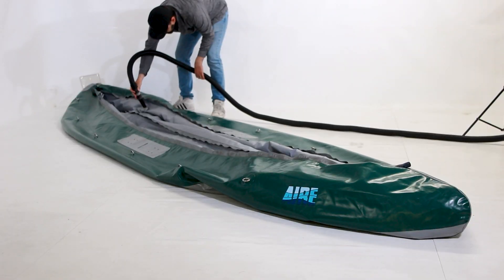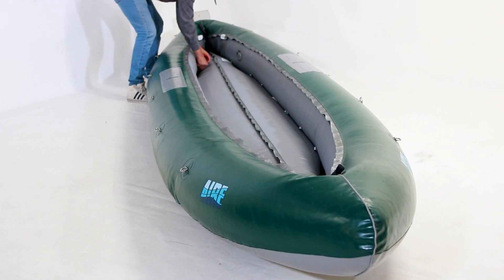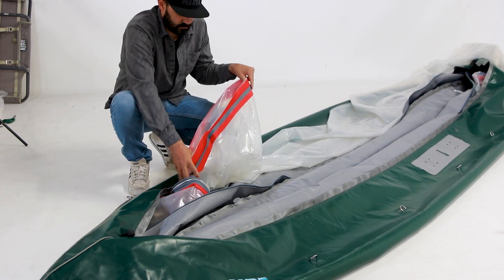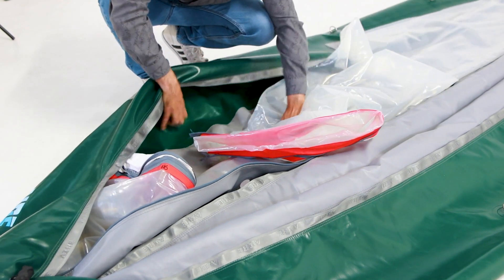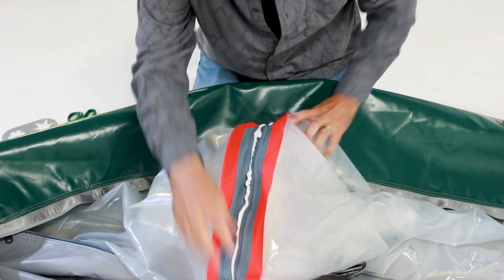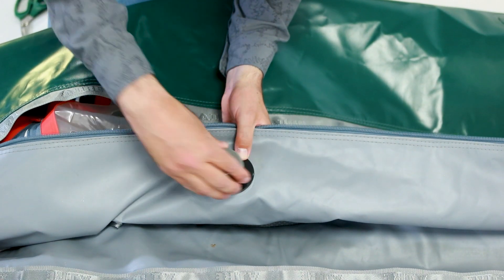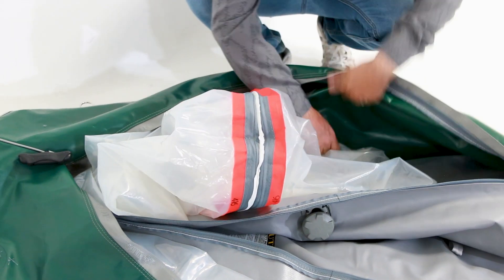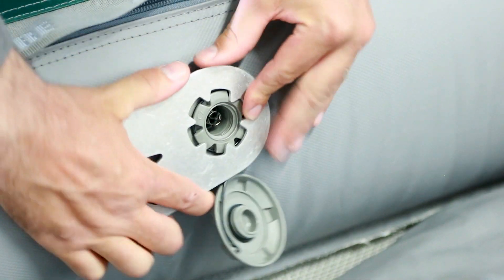How to Replace the Traveler Airecell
If you’ve run into a leak you can’t fix in your AIRE Traveler inflatable kayak it may be time for a new AIREcell. They are pretty simple to install, but following the steps in this video will ensure you get it right.
Helpful Tips:
- Be careful with the zipper the AIREcell can get damaged if it gets pinched.
- Remember to replace the split ring. It protects the zipper.
- Only use the valve wrench on the valve. Other tools will damage your boat.

Tools Needed:
- Valve wrench
- #8 Heat shrink tubing
- #8 Zipper car

Additional Tools Needed:
- Needle nose pliers
- Lighter
- Scissors

P.S.
Have you heard about AIRE’s sister companies, Outcast Sporting Gear and AIRE Environmental? Outcast Sporting Gear produces quality fishing boats and equipment, while AIRE Environmental products protect our rivers from pollution.